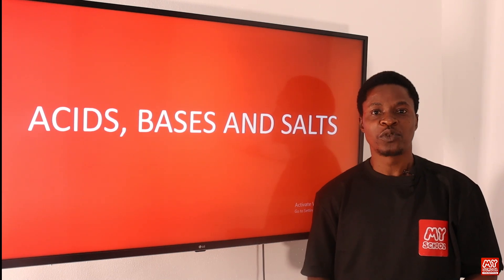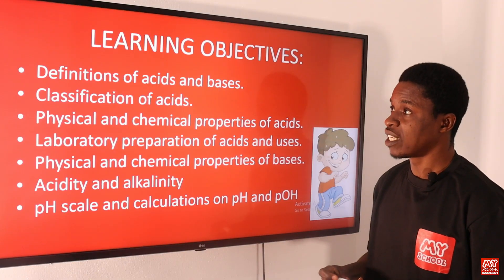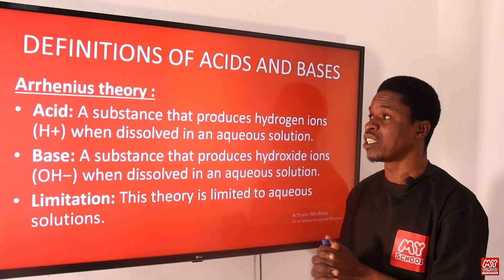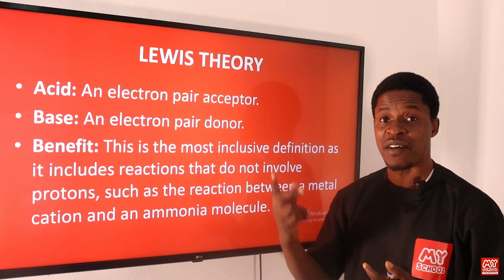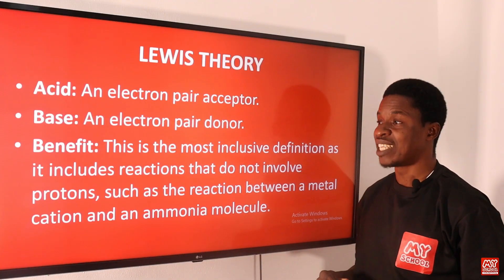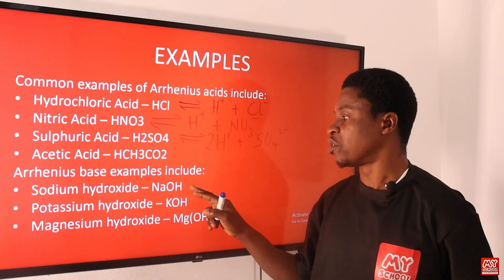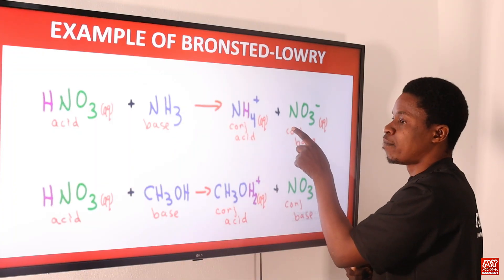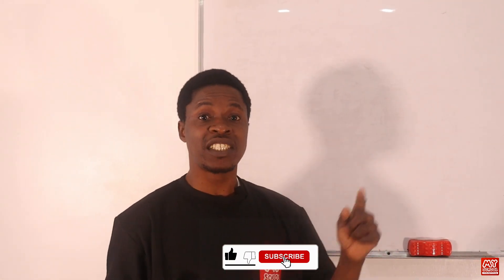ACIDS, BASES AND SALTS - PART 1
Join us for an in-depth exploration of acids!

We'll cover:
1. Definitions of acids and bases by Arrhenius, Lewis and Bronsted-Lowry,
2. Physical and chemical properties of acids,
3. Classification of acids based on source, based on dissociation and based on concentration,
4. Examples of organic and inorganic acids
5. Real-life applications and examples.

Perfect for Students looking to grasp the fundamentals of acids and chemistry enthusiasts eager to learn more!

If you're yet to join the full Chemistry class or if you have Chemistry problems with any topic in your syllabus, ensure you join the Chemistry class by subscribing at this link;